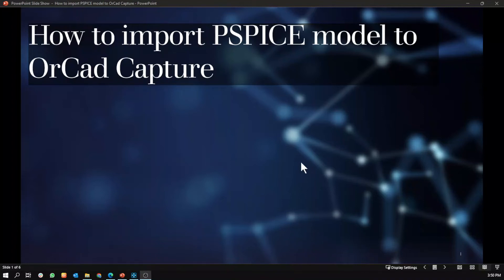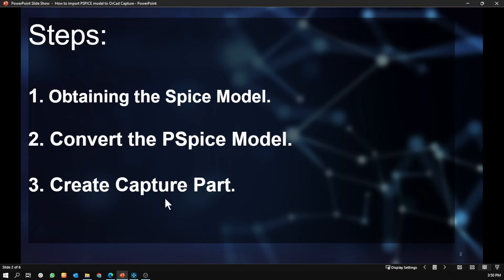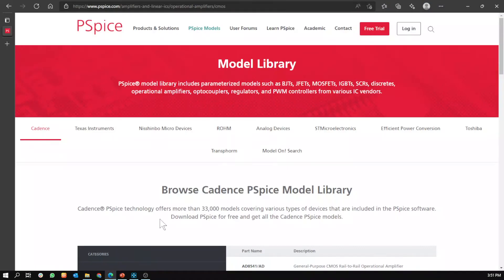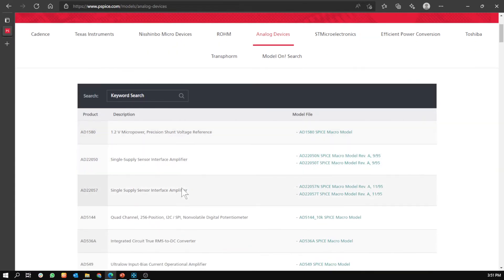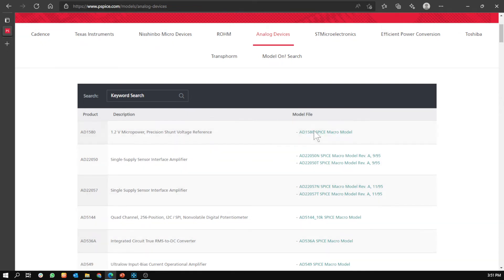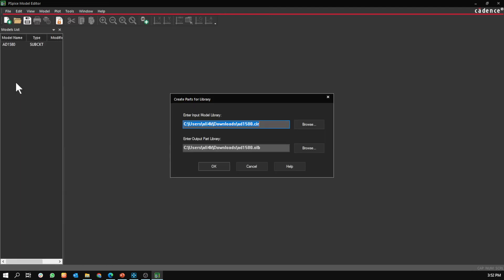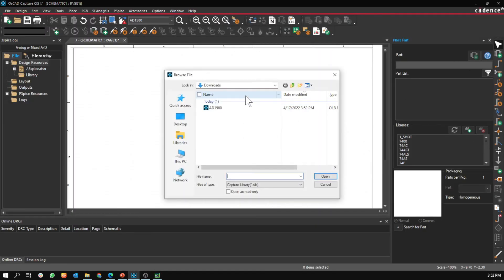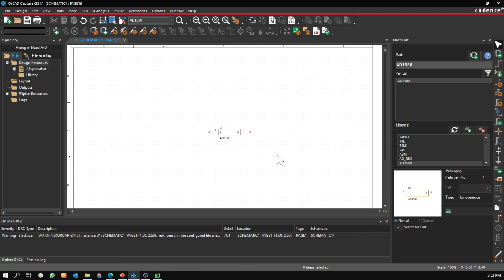How to import PSPICE model to OrCad Capture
Ali Khormi
University of Hartford
Saeid Moslehpour